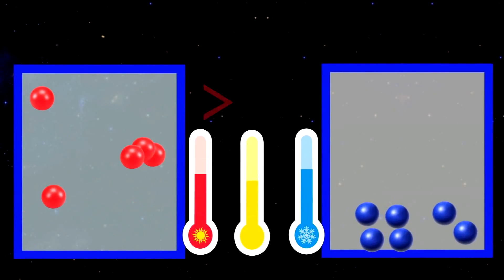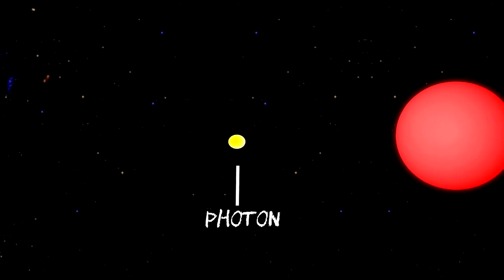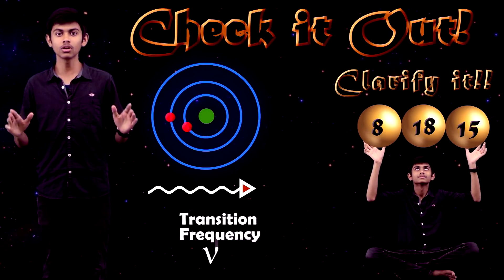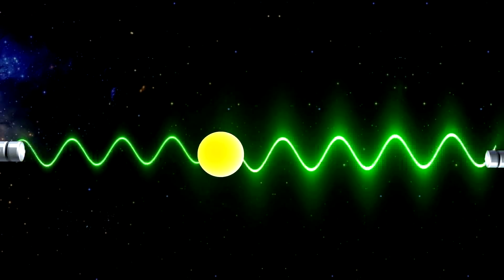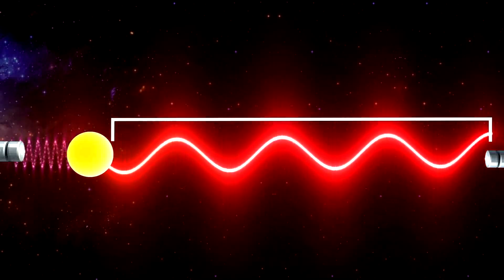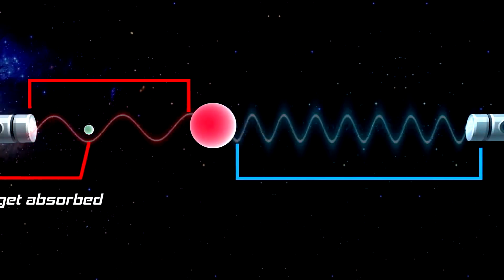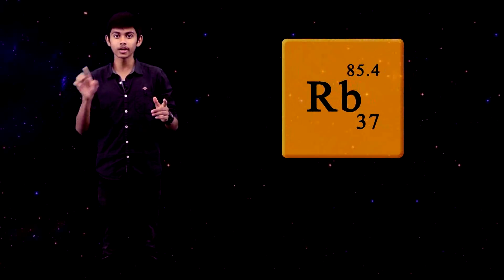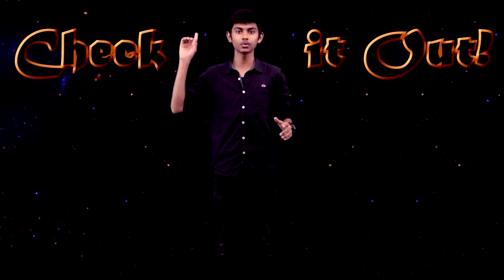Breakthrough Junior Challenge 2018 | Laser Cooling (Really Interesting!! Very Useful!!)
LASER cooling is really a very interesting topic which connects various typical topics which deals with quantum physics.
It plays a vital role in our day-to-day life.(believe me!)
Watch and enjoy learning a new and cool topic!!
- VS ARUN, INDIA.

✋Note:

👉This video was totally done by me and I did not copy any ideas of others.☺

😣😣😢KINDLY NOTE THIS PLEASE :

(😢Small errors but no worries🙎😥)

✋Please check this out in the 'CHECK IT OUT' page.

👉Relate it!
Unwanted (,) after the word absolute.

👉Learn it! (not a mistake)
Kinetic energy of the gas 'molecules' is directly propotional to its 'absolute' temperature.😊(Not a mistake but clarity)

👉Know it!
(while reading you may come across a word 'ane' but sorry its 'one')

👉I love perfection but sorry for these silly mistakes.(please excuse me)👶👶👈

👉HARDWORK BEHIND THE SCREEN :

I nearly took 5 days for selecting a very good topic (that everyone should be aware of).
I selected some particular concepts which I felt to deliver through this video and even my teacher helped me to simplify the script and finally I tried to explain it as simple as possible so that everyone can enjoy learning it.(within 3 min!!⌚👏)
Sacrificing 5 days of sleep, I finally completed my shoot, editing and animation part.
I used ADOBE PREMIERE PRO CC 2017 for editing and I animated the video by using ADOBE AFTER EFFECTS 2017.

The numbers are the order of the alphabet for the words
                                 BRE AKT HRO UGH
                                         JUN IOR
                                     CHA LLE NGE
and I included this in order to provide a clear information on each topic which I explained.(By reading this the viewer can understand the concepts better.)😆😊

Manually selected but not from internet.

👉📕📚REFERENCES :

The informations for the script are taken from the common library available near by and from the publications of some great universities and institutes.